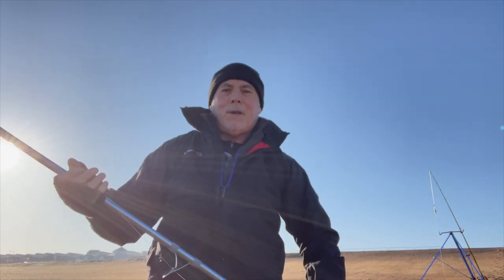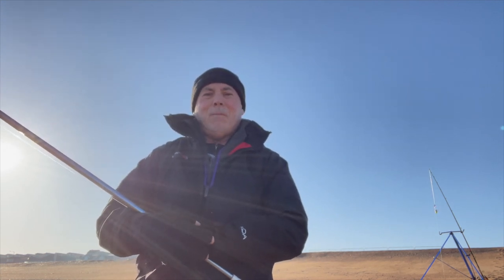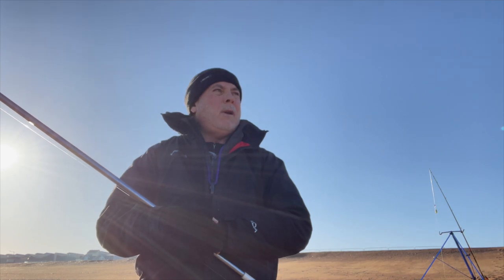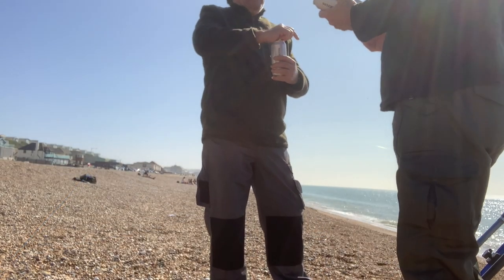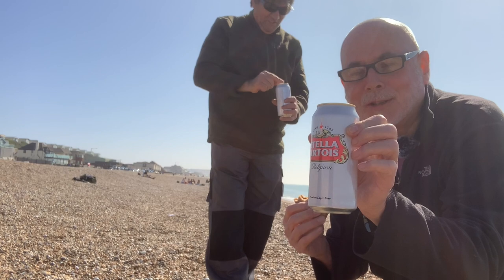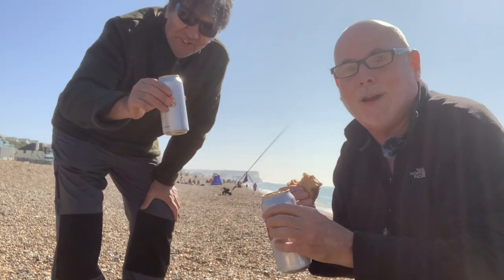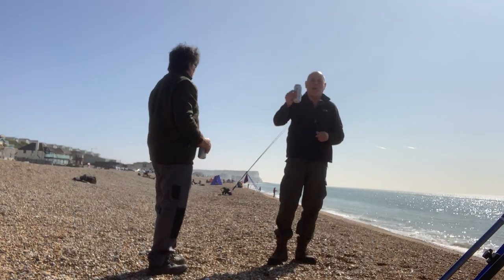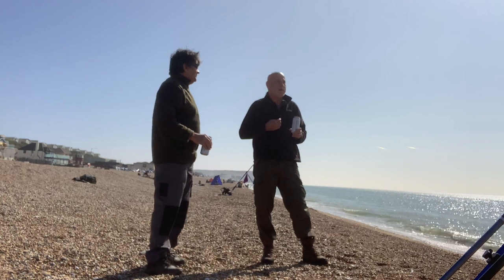Putting Drone Fishing to the Test: Sea Fishing in Sussex (Seaford)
Finally able to go and try some drone fishing UK style! I wanted to see if drone fishing could catch a monster fish. The spot this week was Seaford beach, which is a well known sea fishing UK venue.

Our first beach trip in a while was the Buckle in Seaford on the East Sussex coast. Our aim was to go sea fishing from the shore. Parked in the Buckle car park and walked a short distance to go sea fishing by Seaford yacht club. I set up shelter and my rods for some plaice fishing.

Arrived early morning just before seven at low tide with very light South Easterly winds, bright sunshine and a calm sea. Although the water was cloudy from the strong winds the day before.
fished a continental rod with green and black beads on the trace and baited with black lug.

The other rod was a thirteen foot beach caster with a Penn 325 mag reel which was baited with half a mackerel on a flowing trace. This I flew out using a drone and a release trigger system to drop the weight and baited hook 200 metres out to sea.

I was hoping to see if the different drone fishing made any difference.